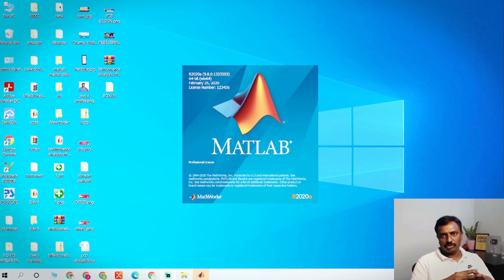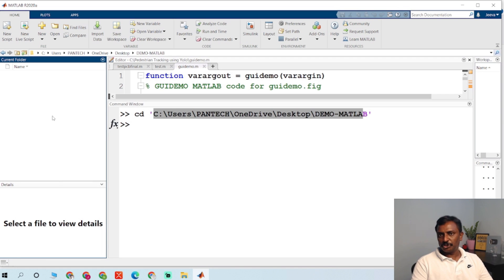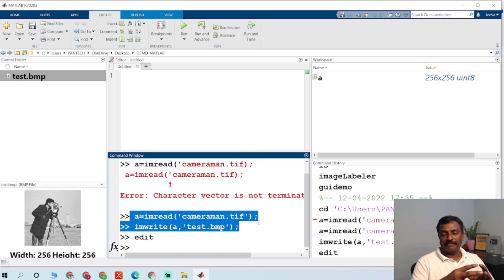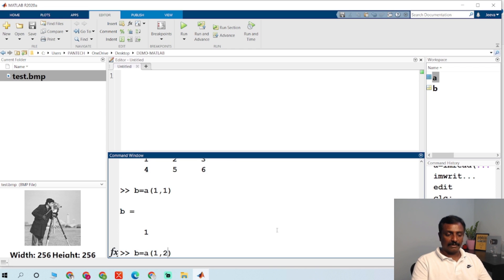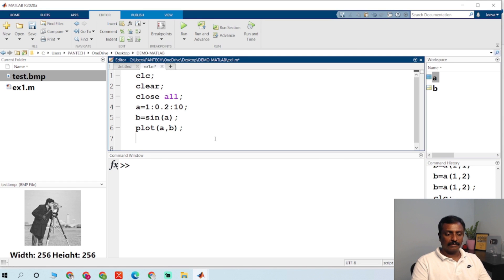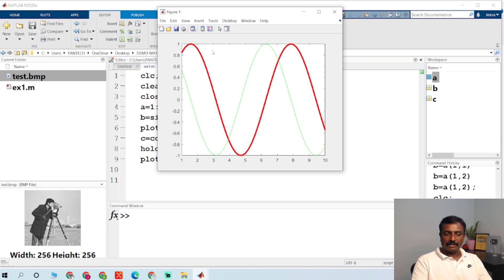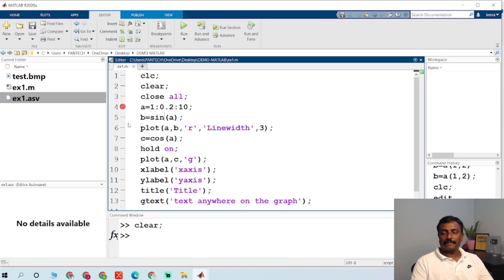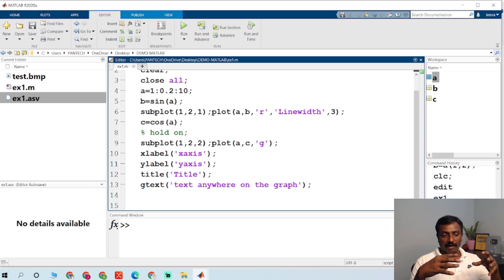Basics of MATLAB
📚🔍 New to Matlab and not sure where to start? This video will introduce you to the fundamentals of Matlab, a high-level language used in technical computing. From basic syntax to common functions, you'll gain the skills needed to get your projects up and running!

📢 NOTE 📢
For any general inquiries, please reach out through: